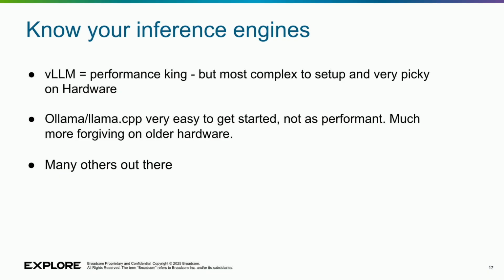How to select an inference engine for private cloud AI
If you're running AI on your own, you'll need to select which model to use and which inference engine to use. Nick Kuhn walks you through the advantages and disadvantages of three popular inference engines ones: vLLM, llama.cpp, and ollama.

Try out Tanzu's approach to private cloud AI brokering with a 90 day trial

See the rest of Nick's excellent talk on running private cloud AI - platform engineer types will find it valuable.